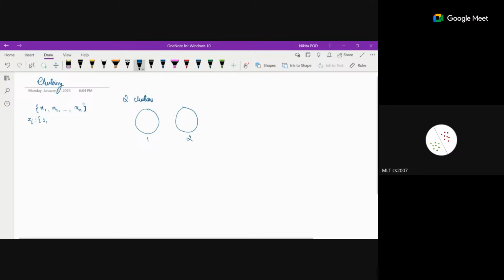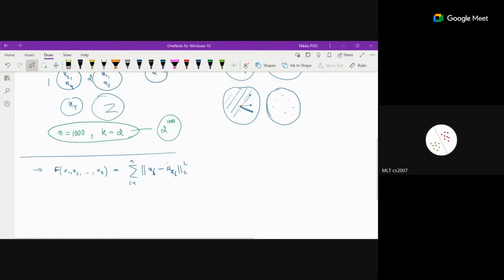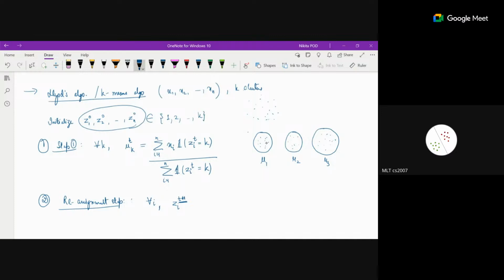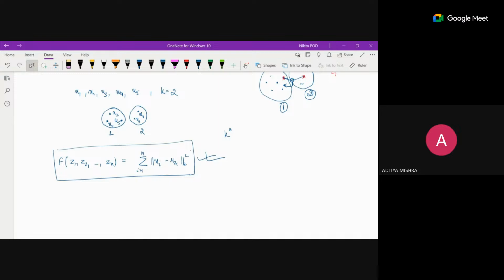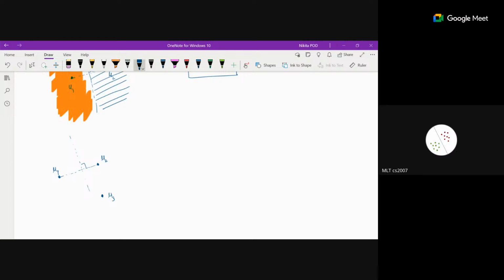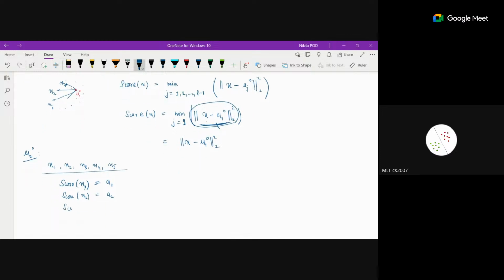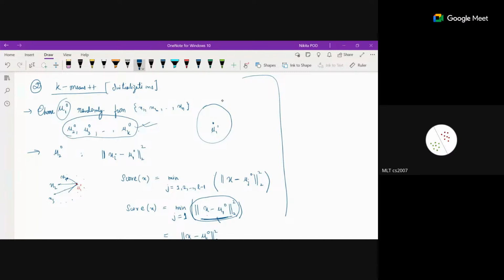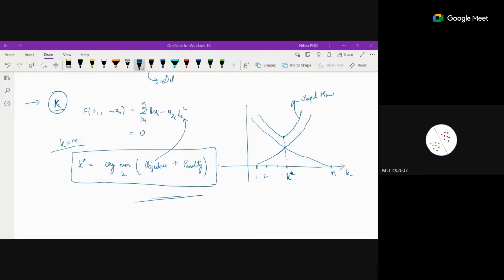Week 3 summary